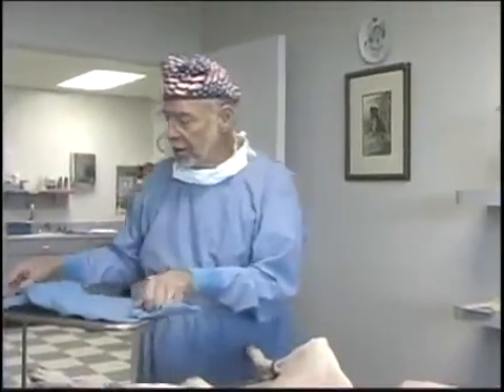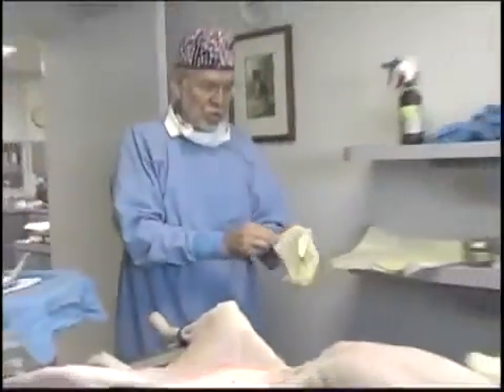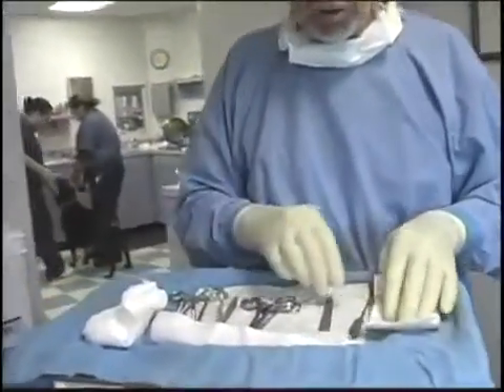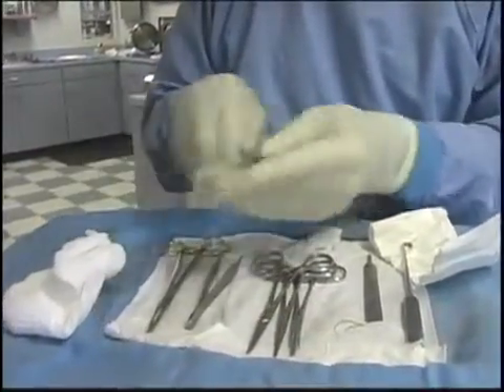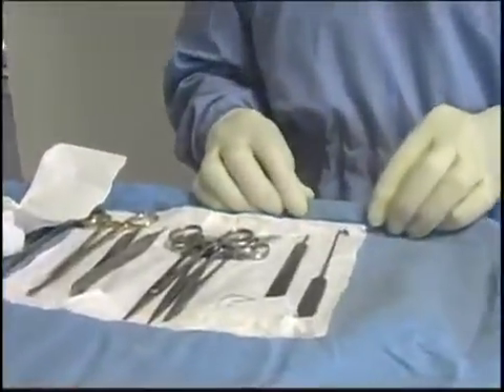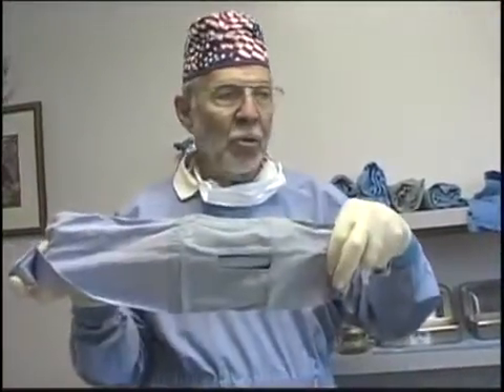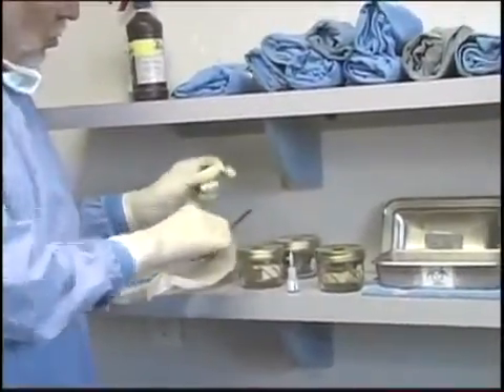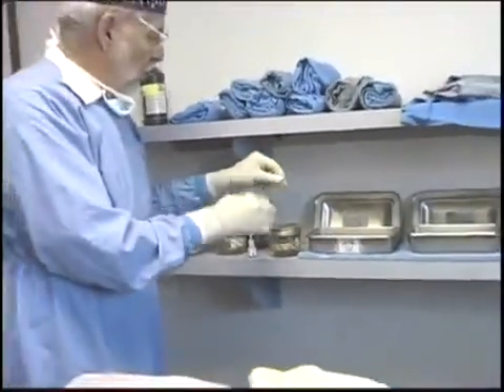1 Dr Mackie Spay:Neuter Surgery Prep